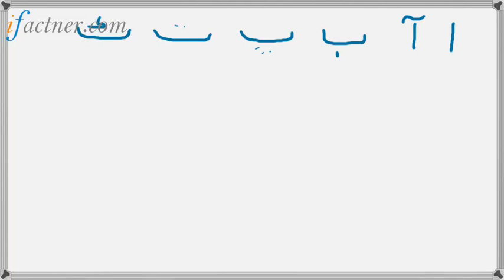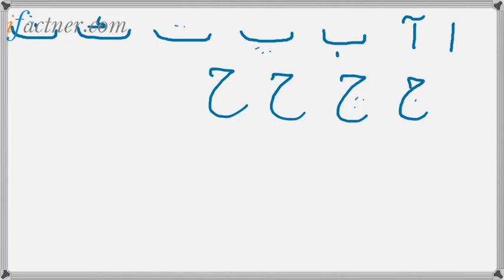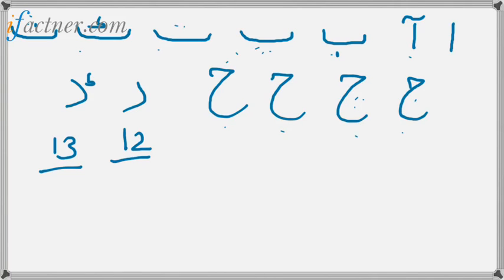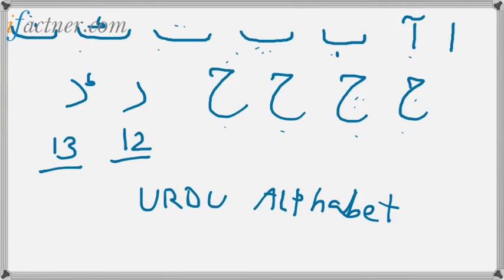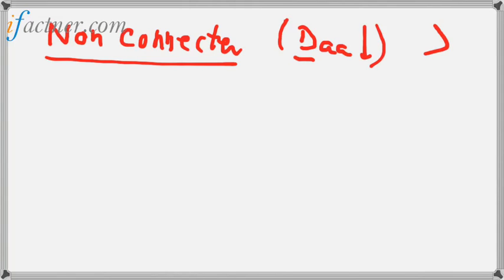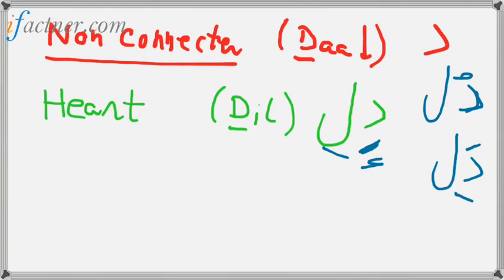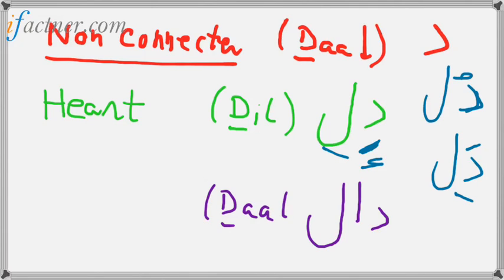Learn Urdu Through English - Lesson 8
Hi! We learn to read, write and pronounce Urdu Alphabet Daal and ddaal in this lesosn. We learn to write differnt words in Urdu. Daal and ddaal comes in the begining, middle or at the end of these words. You learn about teh initial, middle and final positions of the above mentioned charachetes in Urdu alphbet. Improve your Urdu speaking and writig skills with this lesson.
Online Learn urdu through english lesson 8 free video turial In this lesson for beginners we learn to use and letters daal and ddaal in the start, in the middle and at the end of words. Learn Urdu through English lesson 8. Learn Pakistani Language Urdu speaking, writing and reading.